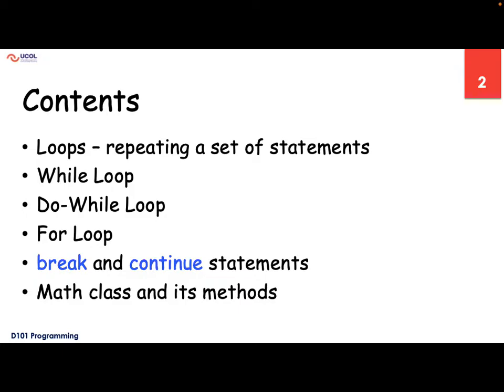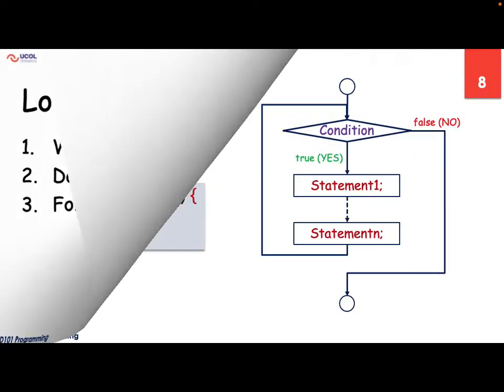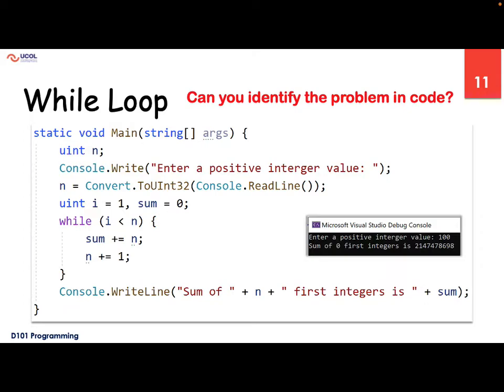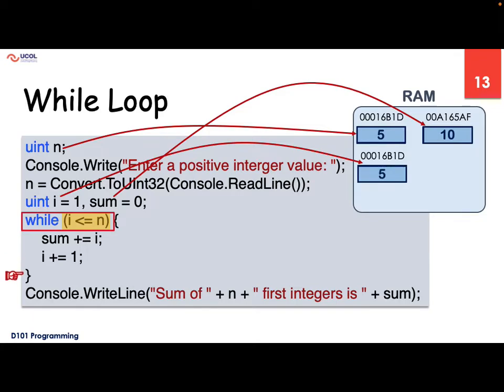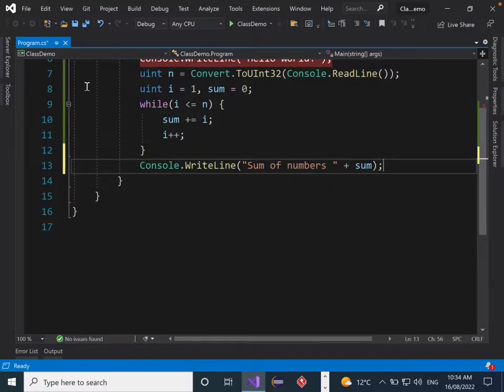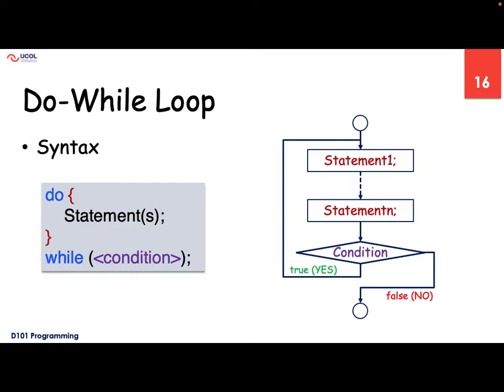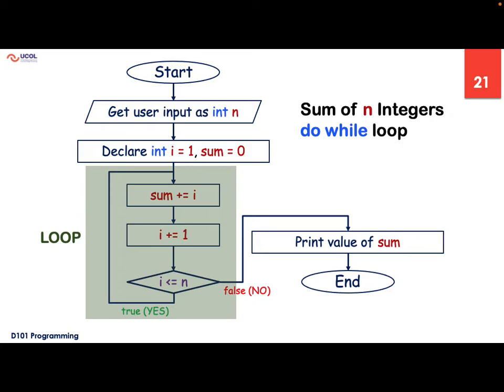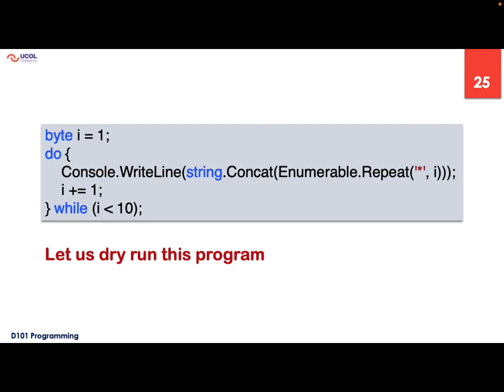Lecture 04 - Part 01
C# programming, Loops, While Loop, Do while Loop